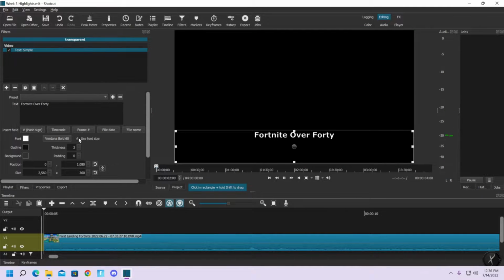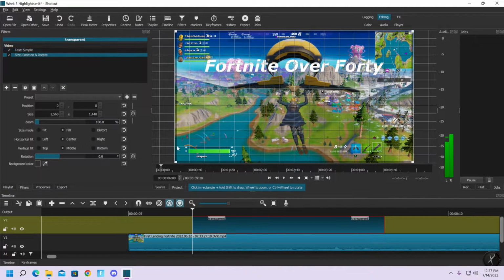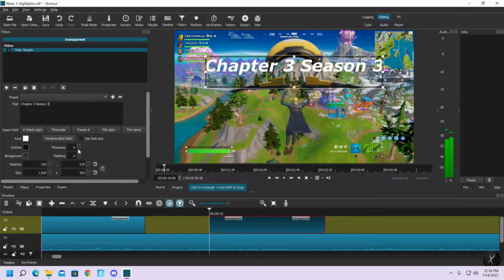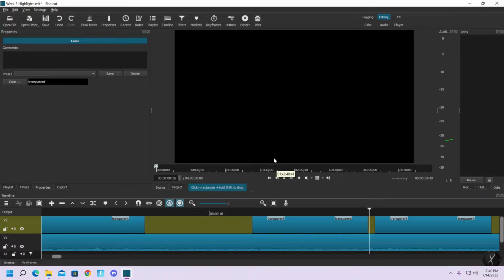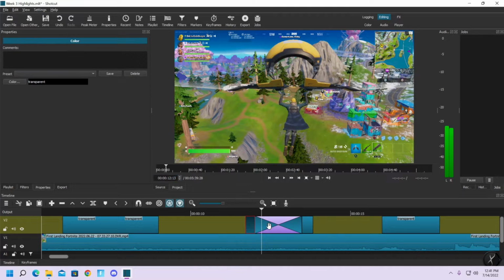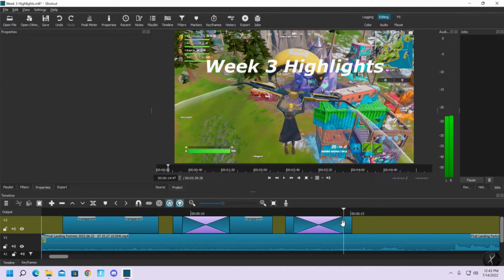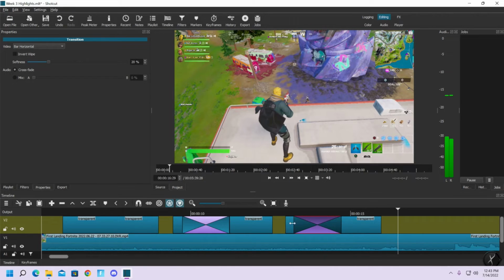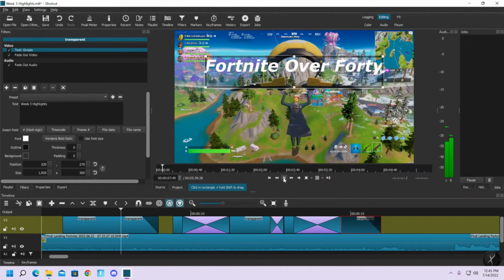Make A Fortnite Montage Using Shotcut - Part 4: How To Add Titles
In the fourth part of our video tutorial, you'll learn how to use Shotcut to add simple title with transition effects.

If you have not seen parts 1,2 or 3 yet, I recommend you watch these first.

Some useful links that will help you when you're putting your clips into a video montage are:

Note also that there are a lot of really good video tutorials about shotcut on YouTube and Gimp.

If this is useful for you, please let me know if the comments section below.